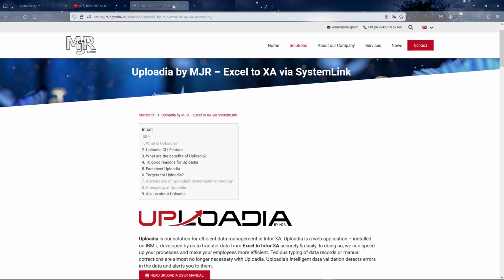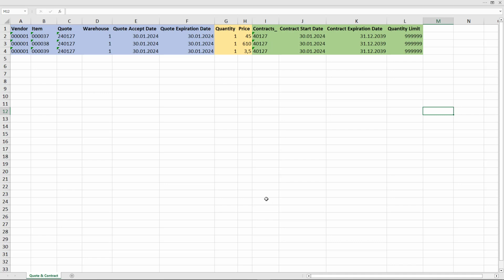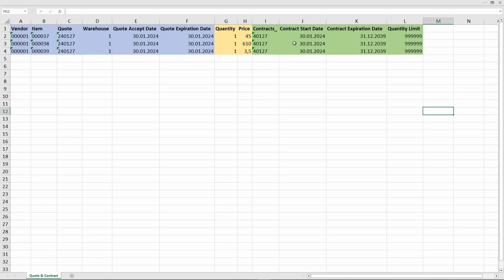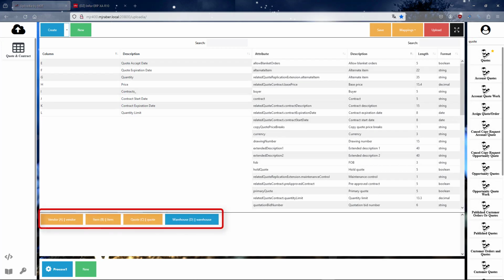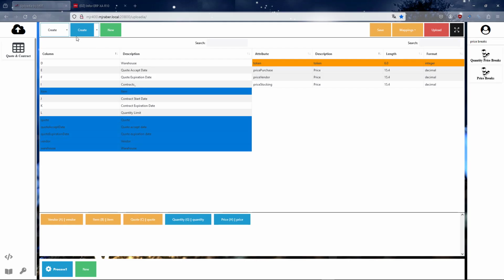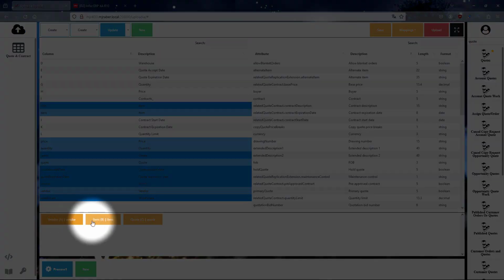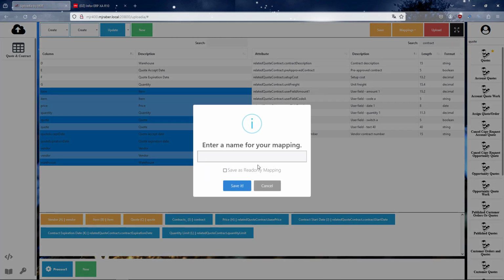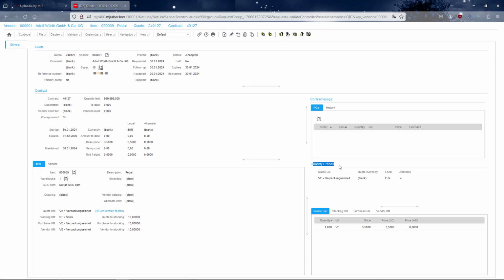Uploadia - Create contracts and quotes via Systemlink in Infor XA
In this demo video we create contracts and quotes with Uploadia automatically in Infor XA. Our SystemLink Tool helps to automate and fasten your uploads. The quotes in Infor XA are based on two business objects. You will see the whole process in Uploadia and the results in Infor XA.